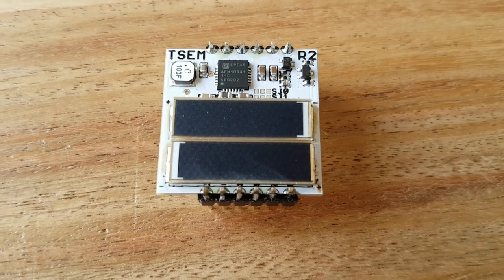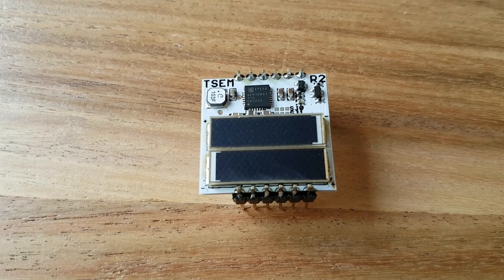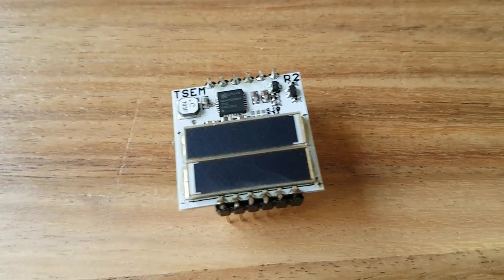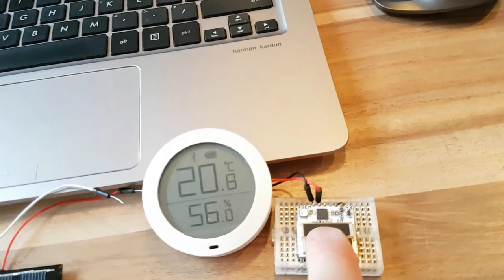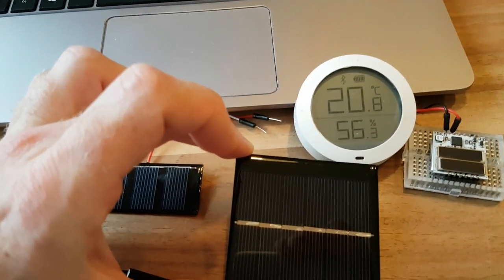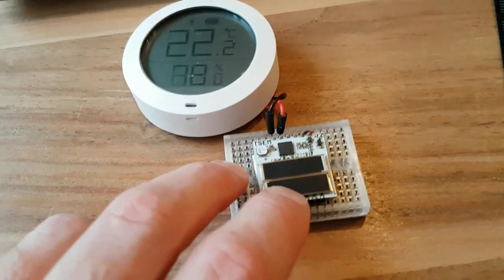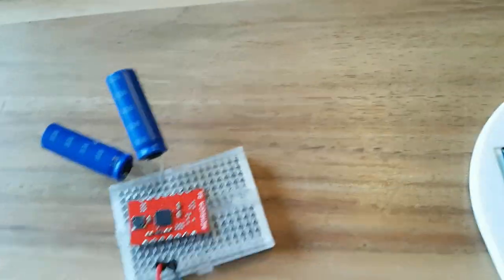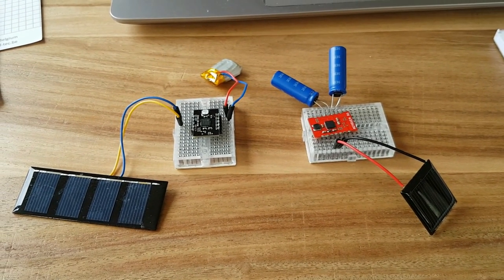Tiny Solar Energy Module Hackaday Prize 2018 Entry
For the HackadayPrize 2018 I designed a Tiny Solar Energy Module. It is cool because it can harvest enough energy from indoor light to power simple BLE or LoRa applications. I am selling two boards on Tinde for $24.90. One stores it's energy into a Li-ion battery, EAMLION, and the other stores it into a pair of supercapacitors, AEMSUCA. This is really cool because now you can make applications that runs forever from indoor light without a battery!